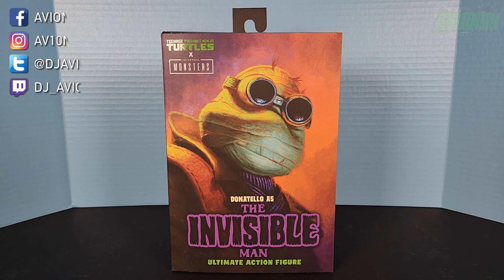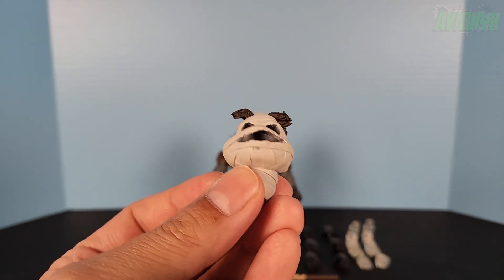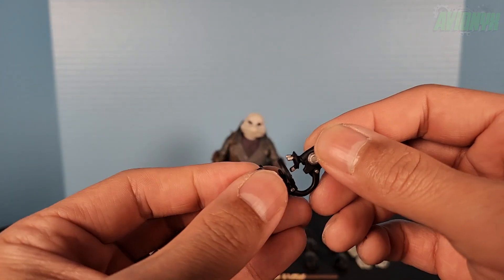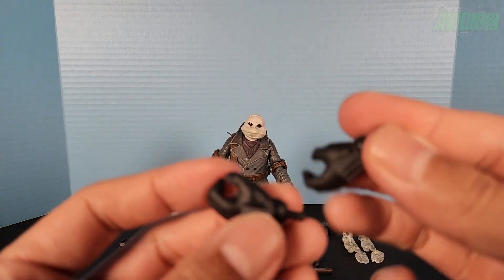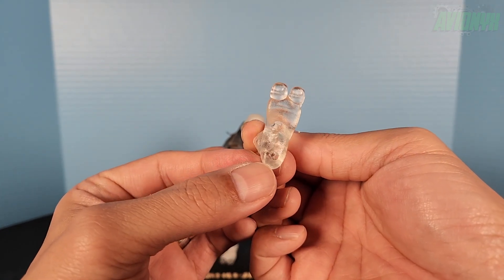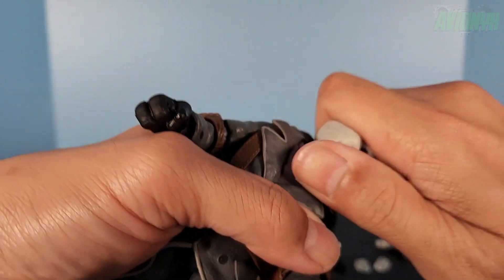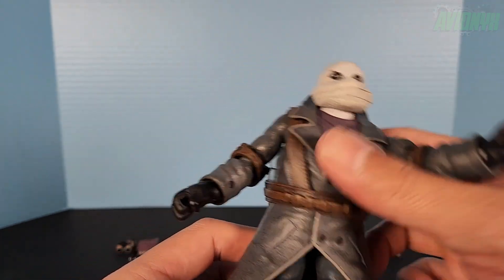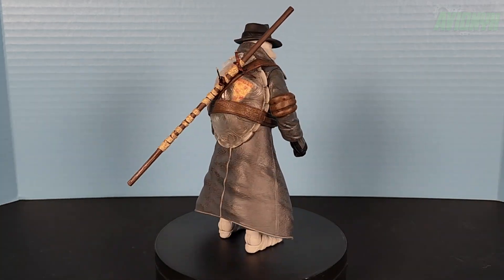NECA TMNT x Universal Monsters Donatello as the Invisible Man Review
Let's take a comprehensive look and review the new NECA Teenage Mutant Ninja Turtles and Universal Studios Monster mashup action figure, Donatello as the Invisible Man.